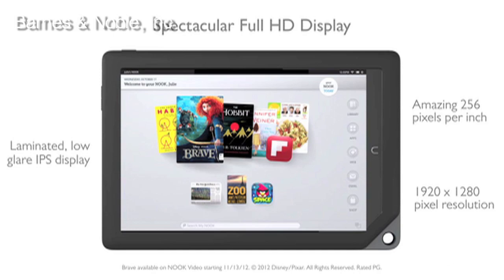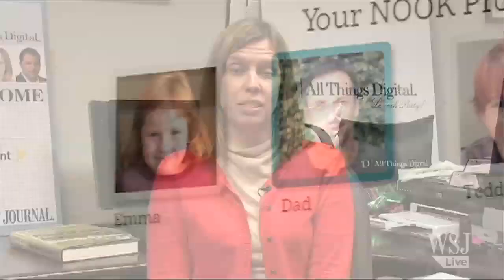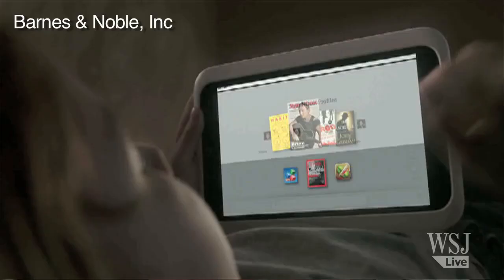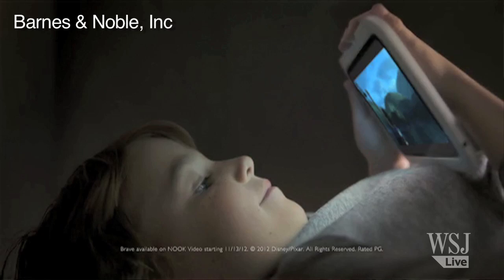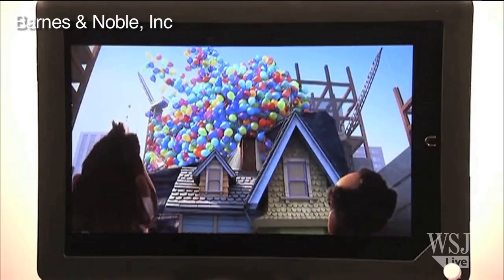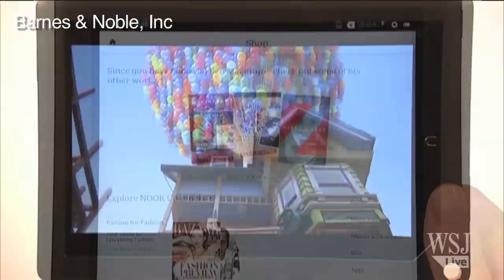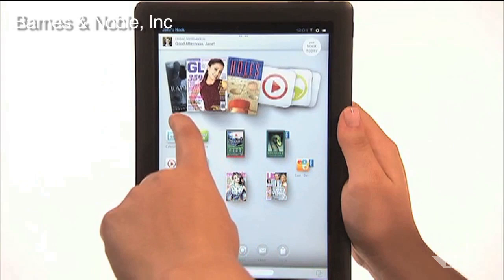Nook HD Tablet: Highest Resolution, Fewer Apps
The Nook HD stands out on the tablet market because it has the highest resolution of any seven-inch tablet, including the iPad Mini and Kindle Fire HD, Katie Boehret says. But compared to those two tablets, there are only 10,000 apps available for the Nook HD.